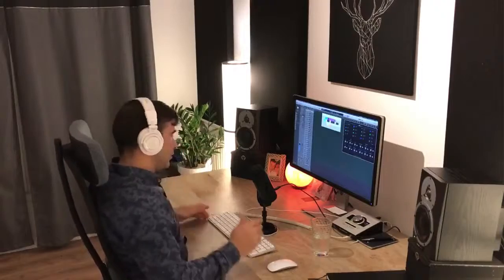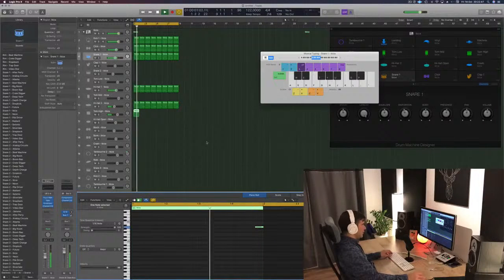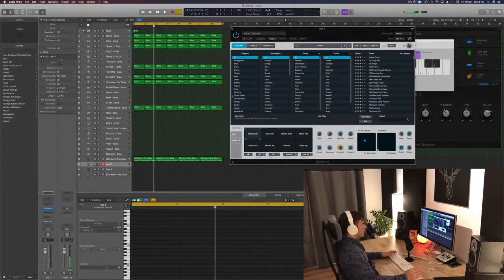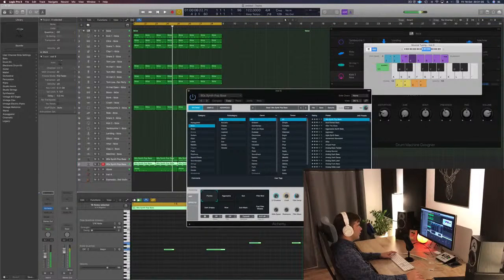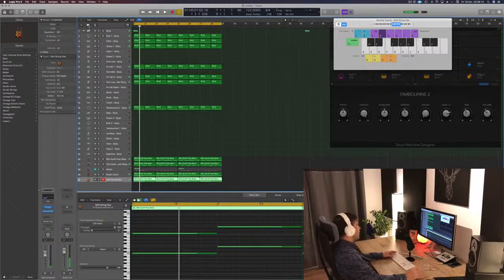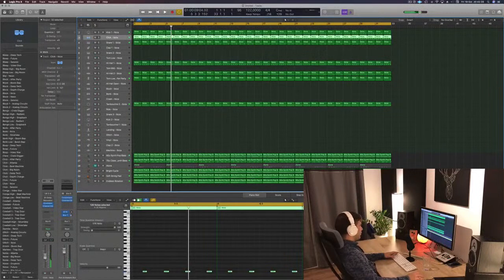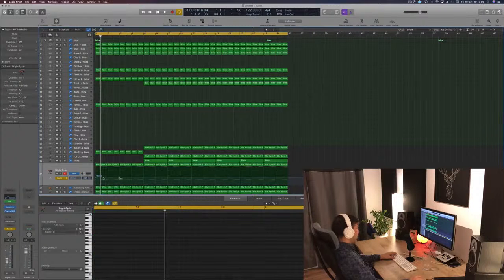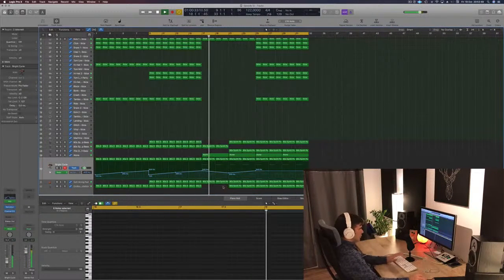How to Anjunadeep Deep House ᕦ(ò_óˇ) | Live Electronic Music Tutorial 012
Learn how to make Deep Progressive House music by watching our free live tutorials and study the Logic Pro X Template from the session to practice what you have learned. The Live Electronic Music Tutorials give everyone the opportunity to learn music production at their own pace anytime anywhere. Unlock the secrets of electronic music now.

In episode 12 we are creating a Deep Melodic Progressive song from scratch. We are starting by creating beats using logic pro Drum Machine Designer. every sound is triggered by MIDI and mixed in separated channels with their own processing.

We then compose a simple baseline using Alchemy. Layering the elements keeping the original key we then get to create elements and main keys in the form of a bell like synthesiser.